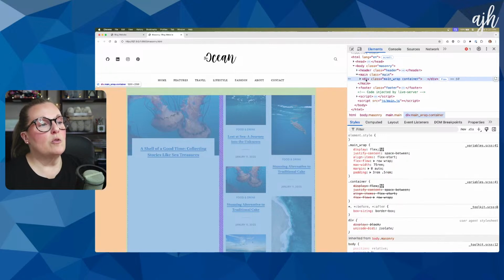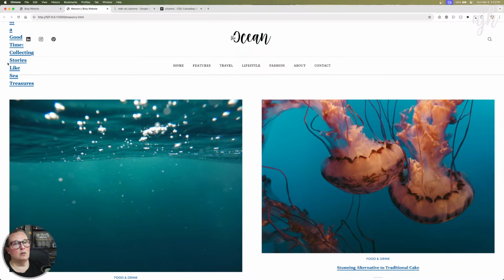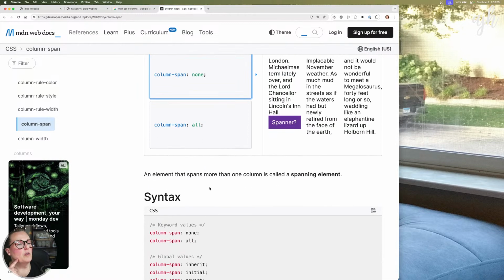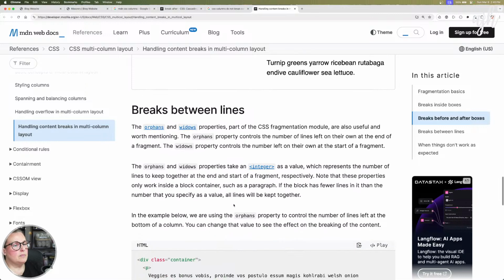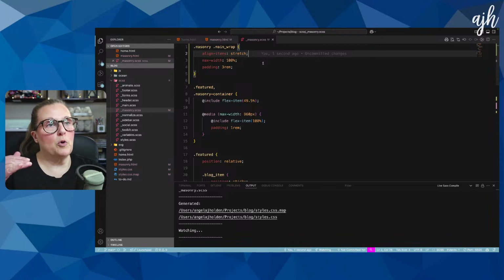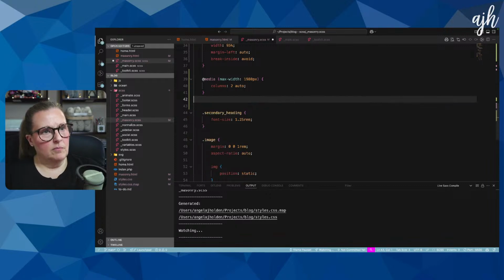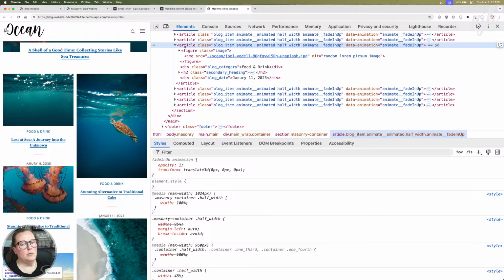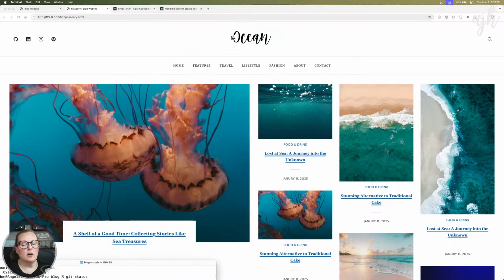LIVE ✦ PERFECTING A MASONRY LAYOUT ✦ CSS for an HTML Blog Website ✦ Part 14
🔴 Today I'm going style the masonry layout of our blog website. This is part fourteen in a series of building and HTML, CSS and vanilla JavaScript website from scratch using a Photoshop mockup. We've also spent a lot of time making sure the site is responsive and accessible, and we're checking multiple browsers and devices for maximum usability.

We have the best chat on YouTube who love frontend development. I hope you can join us. ✨

💧 Ocean - Personal Blog PSD Template for Travelers and Dreamers